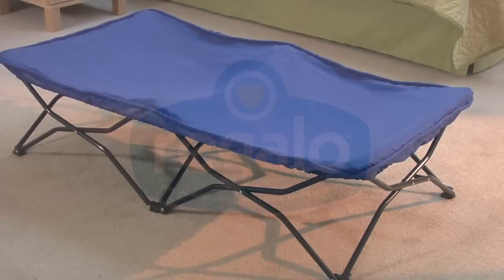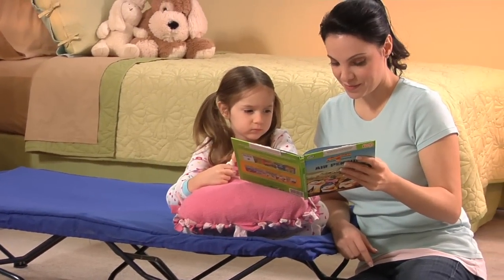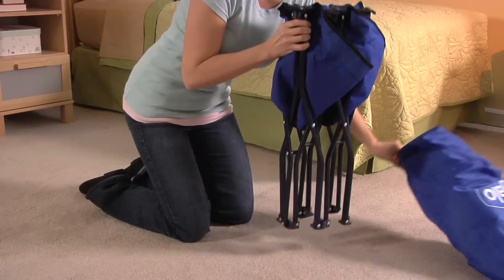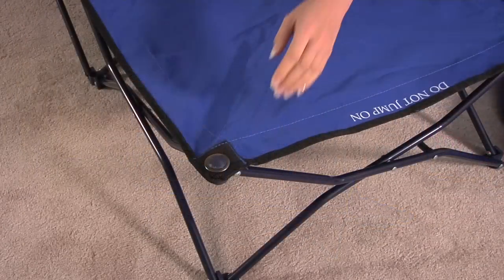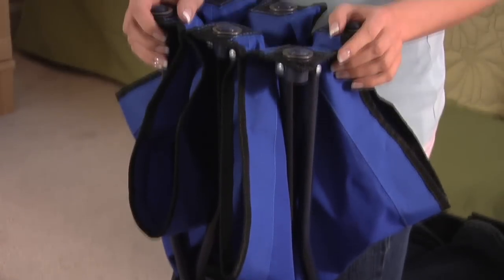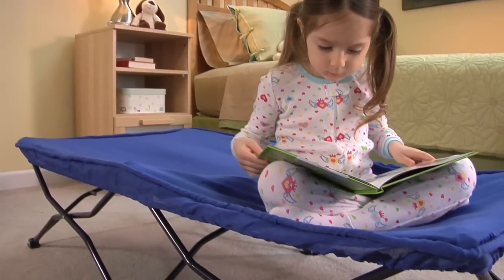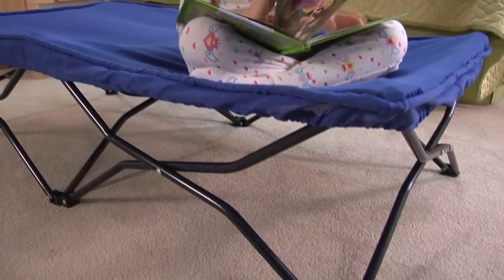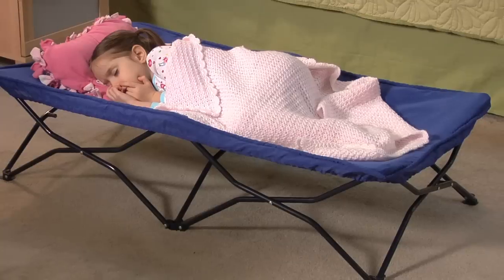My Cot - Portable Toddler Cot by Regalo